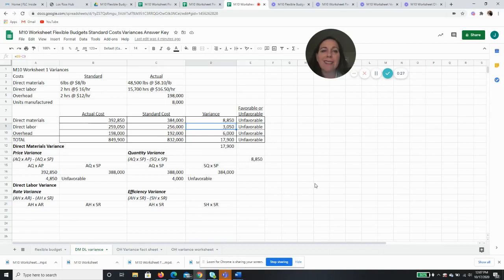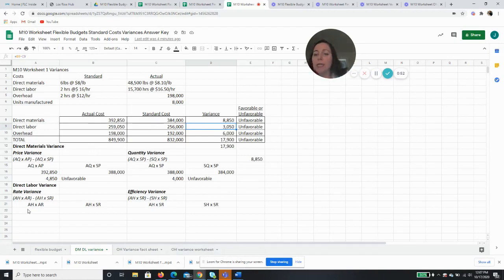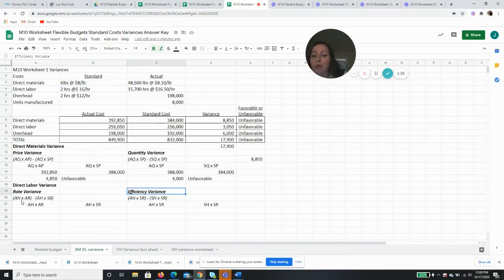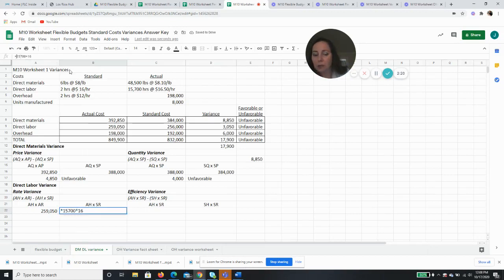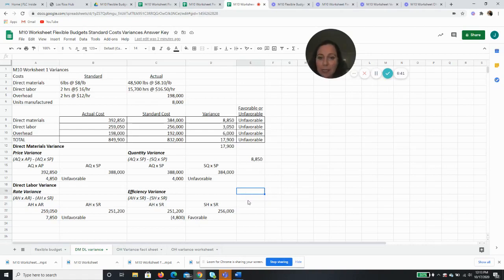M10 DL rate DL efficiency variance